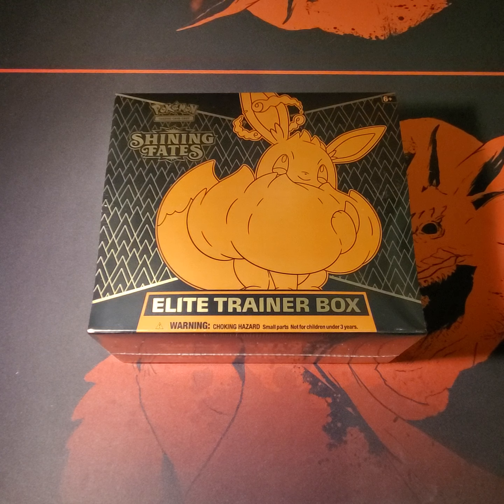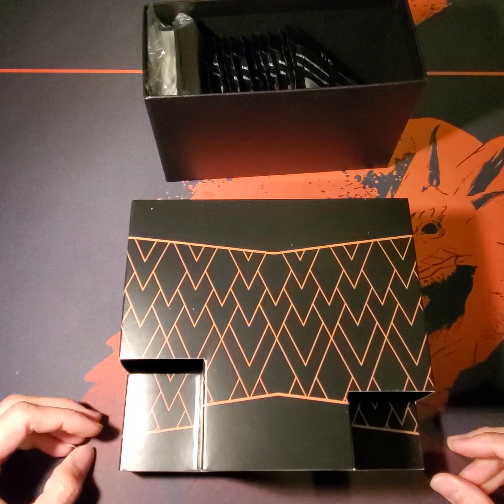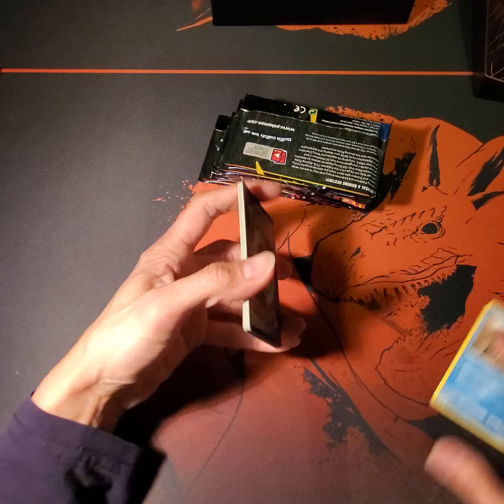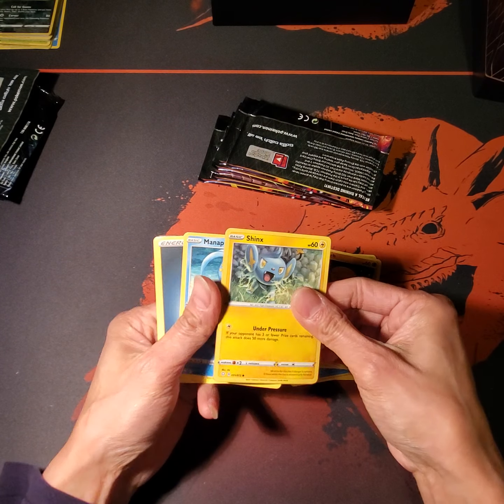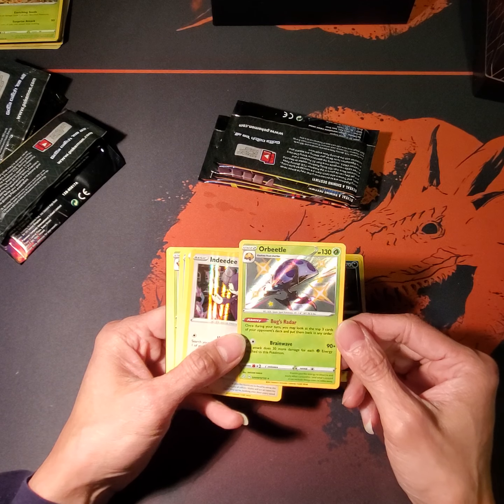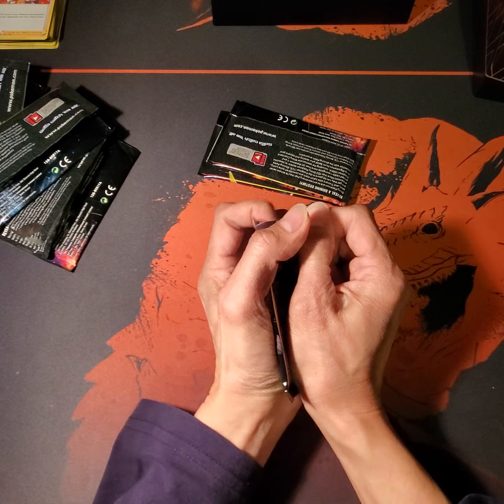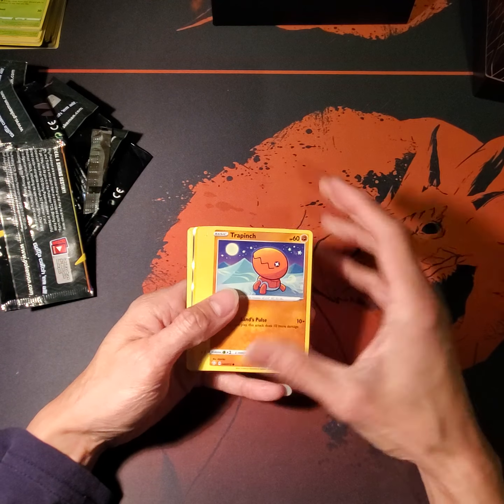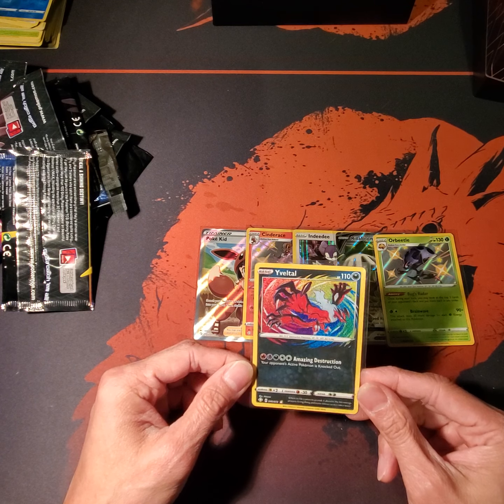Pokemon Shining Fates Elite Trainer Box Break Poke Kid